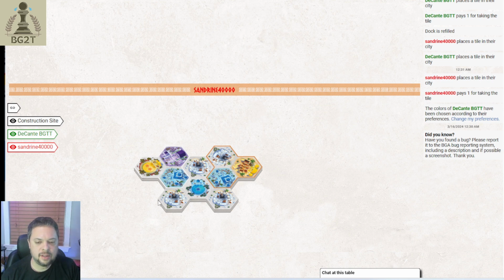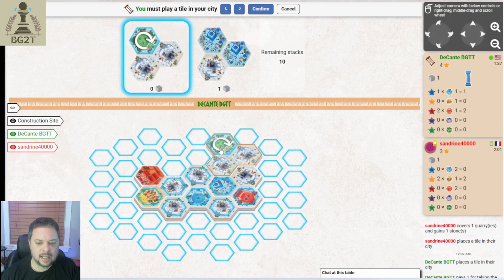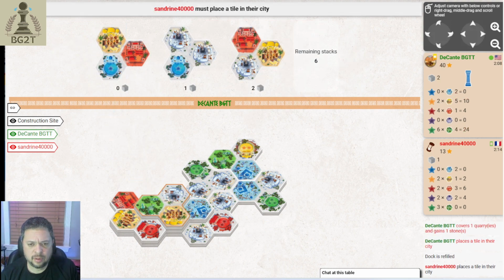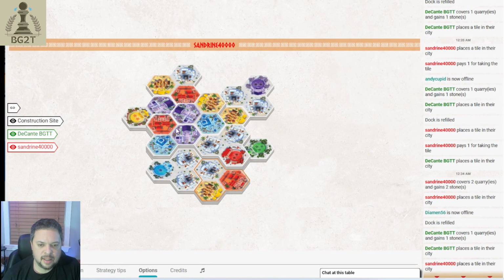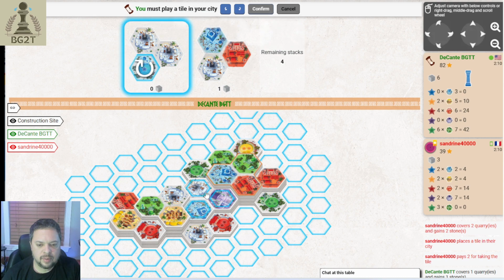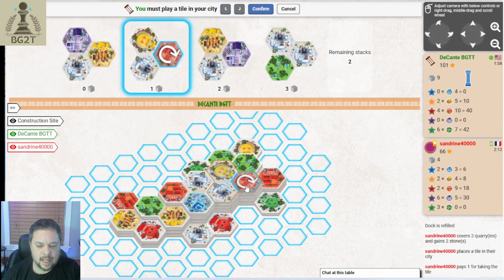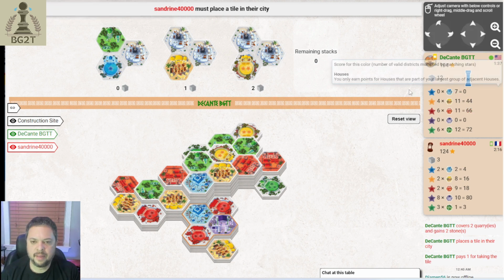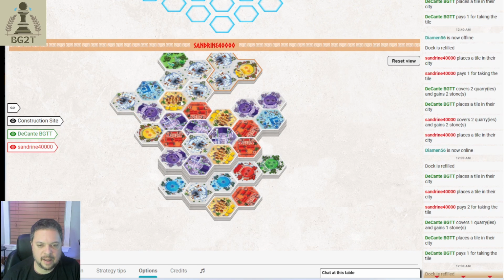Akropolis Strategy | Playing Arena Mode BGA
Watch me play a game of Akropolis on Board Game Arena in arena mode and attempt to climb up the ranks in this stacking tile placement game. I talk through my strategy as I play.